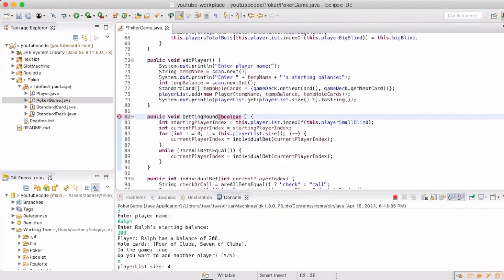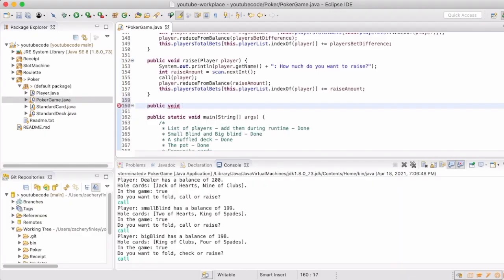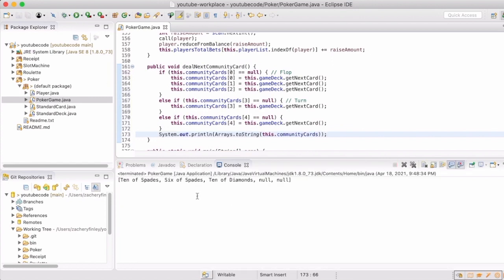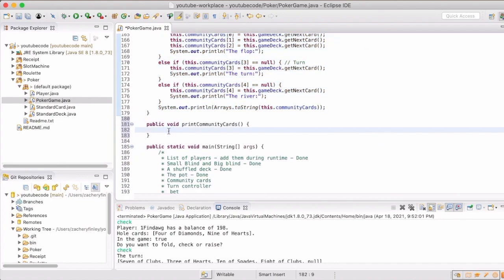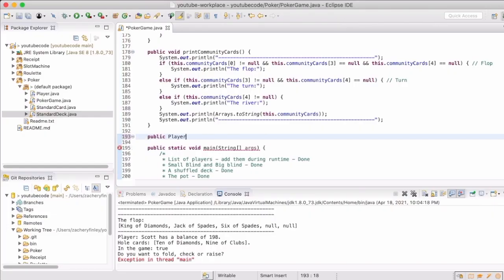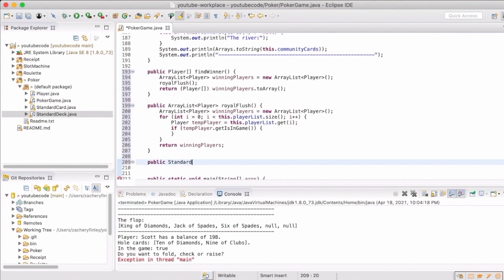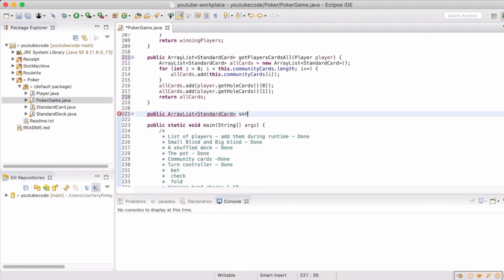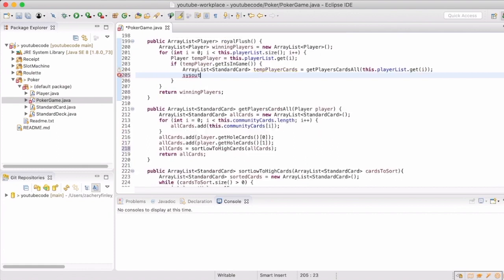Java Tutorial - Poker Game (4)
Community cards, dealing the flop, turn and river. Start of finding the winner starting with royal flush.